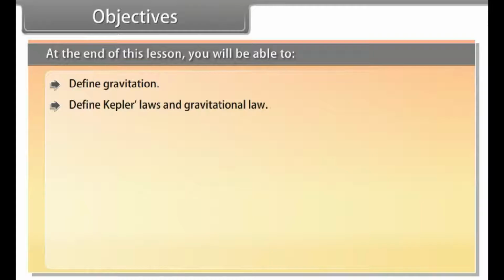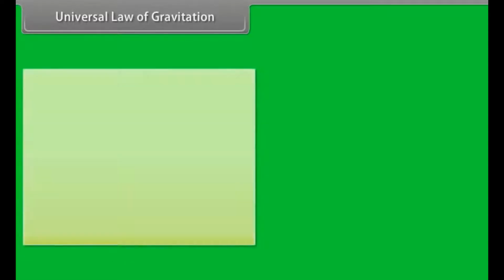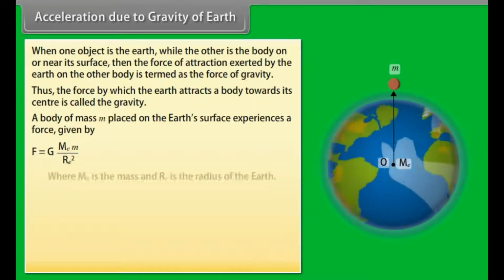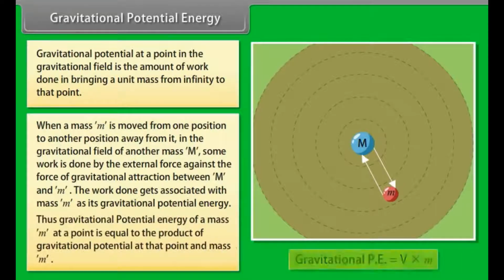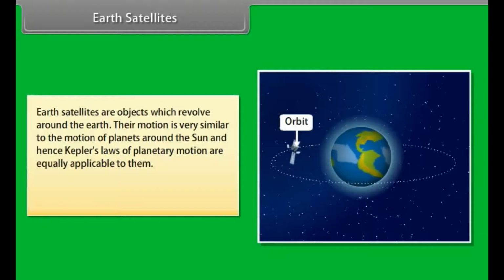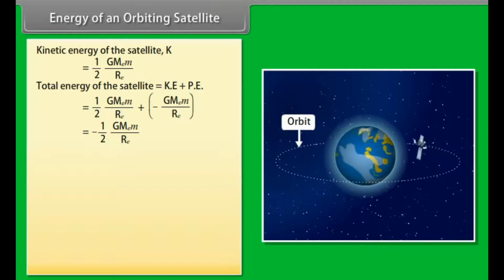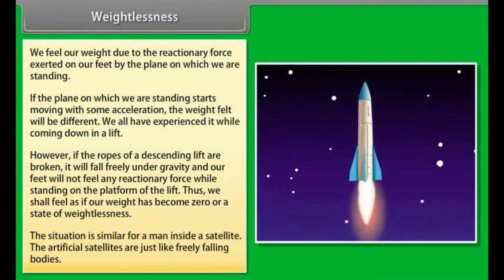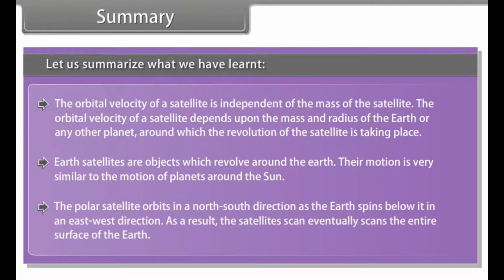CBSE Class 11 || Physics || Gravitation || Animation || in English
class 11 gravitation
class 11 gravitation one shot
class 11 gravitation physics
class 11 gravitation chapter
class 11 gravitation notes
class 11 gravitation jee
class 11 physics gravitation
class 11 physics gravitation one shot
class 11 gravitation explanation
gravitation class 11 full chapter explanation
class 11 physics chapter 8 gravitation full explanation
gravitation class 11 ncert explanation
gravitation class 11 easy explanation
gravitation class 11 explanation in english
class 11 physics chapter gravitation full explanation
gravitation class 11 best explanation
class 11 physics chapter 5 gravitation explanation
gravitation class 11 ncert explanation in english
class 11 gravitation chapter explanation
class 11 gravitation english
gravitation class 11 neet english
class 11 physics gravitation one shot english
gravitation class 11 cbse in english
class 11 gravitation animation
gravitation class 11 3d animation
class 11 physics gravitation animation